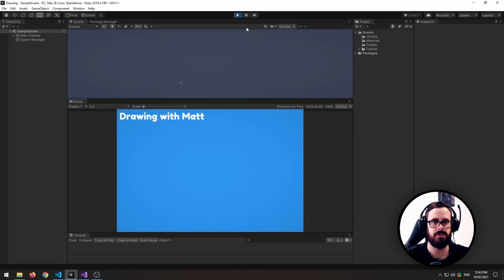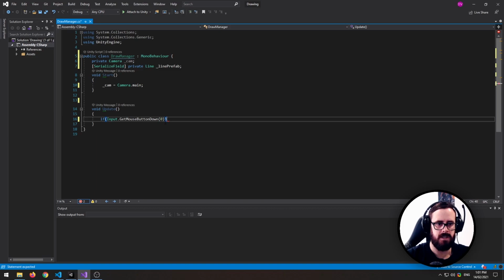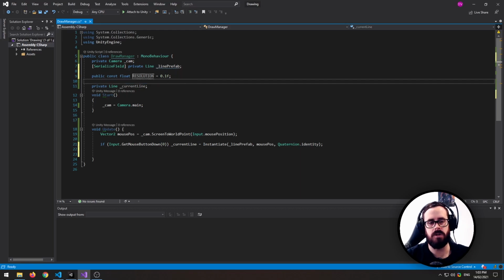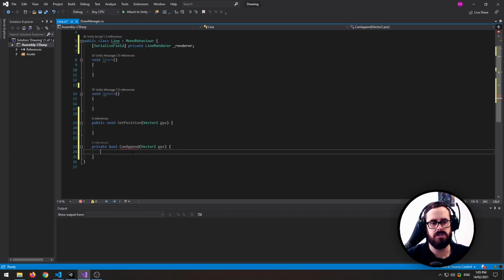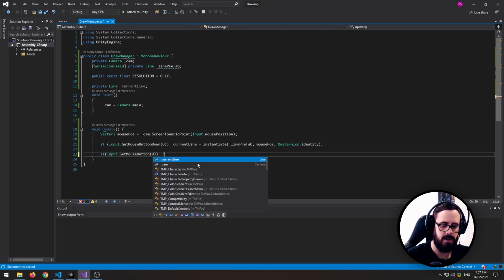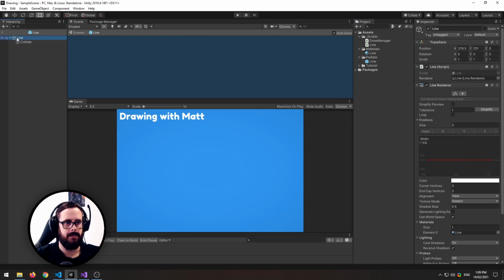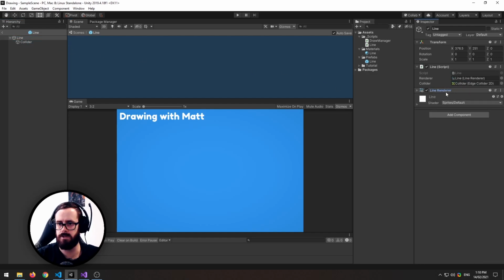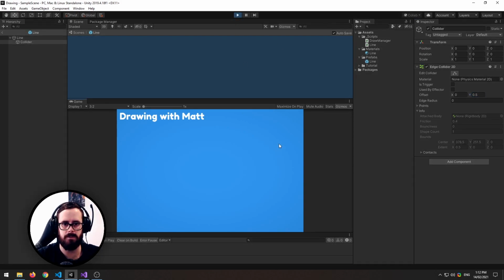Drawing a line in Unity - Happy Glass / Love Balls Style!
Learn how to draw a line in Unity, then attach a collider to it to allow gameobjects to roll, walk and jump on them. Similar to how games like 'Happy Glass' and 'Love Balls' work.

About Tarodev:
Develop video games like a pro!
Whether you're a beginner or a seasoned game developer, you'll find lots of useful tips and tricks to boost your development career.

0:00 Drawing the line
7:05 Attaching a collider to the line